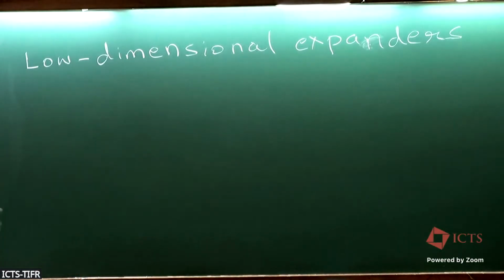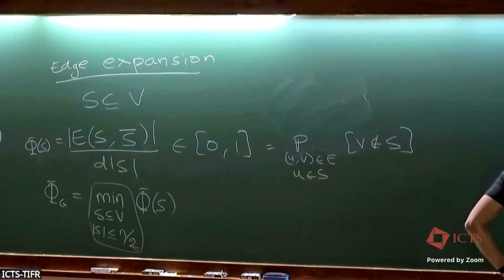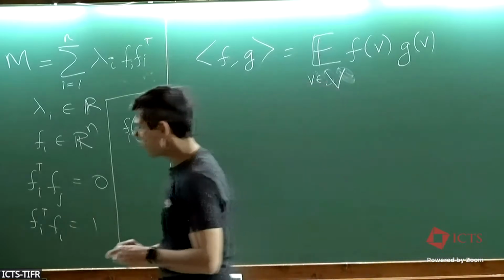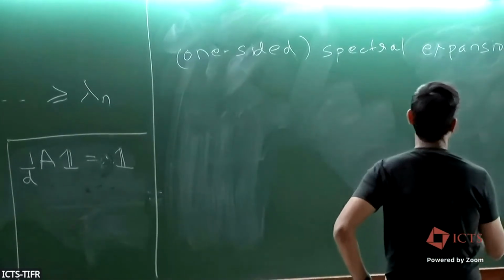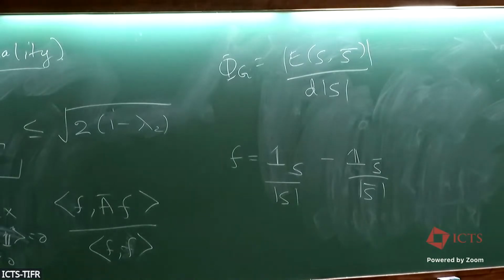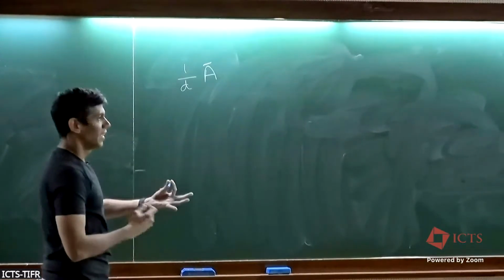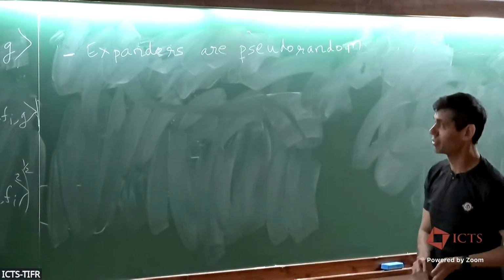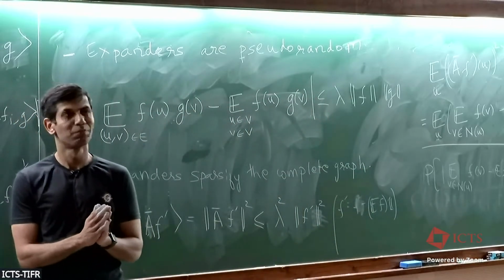Lectures Of High-dimensional Expanders (Lecture 1) Madhur Tulsiani